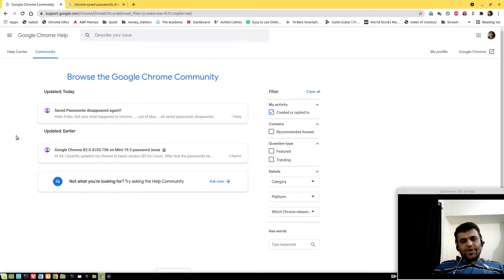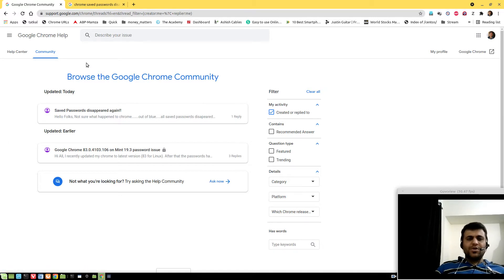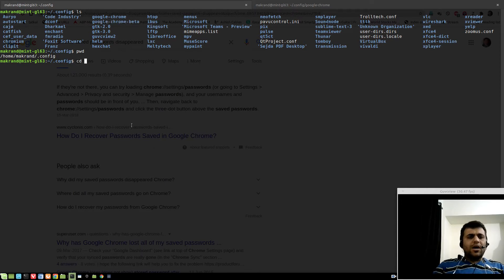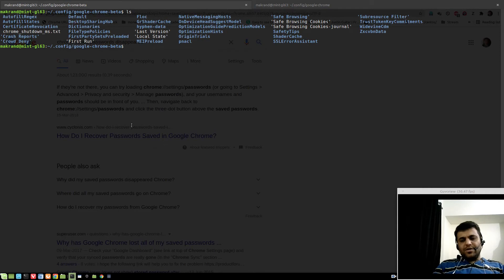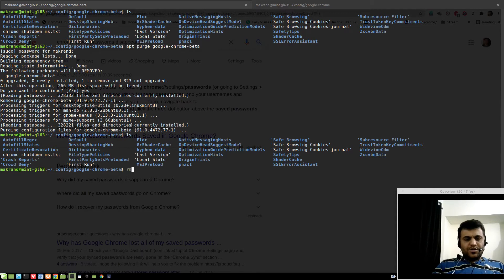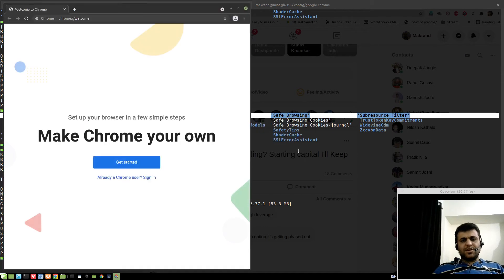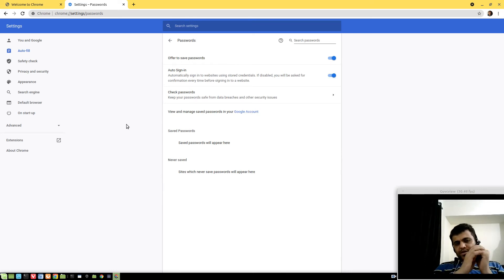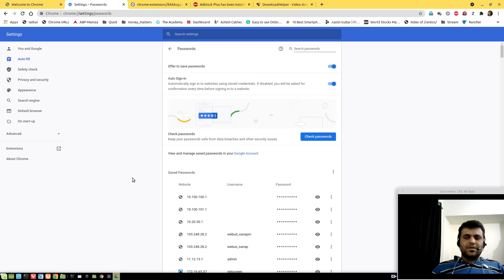[tech] Saved Passwords Disappearing in google chrome - FIX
Search "chrome saved passwords disappeared" and you will realize what I am talking about.